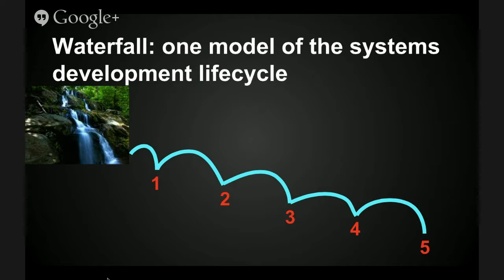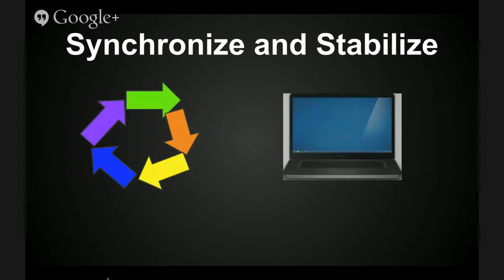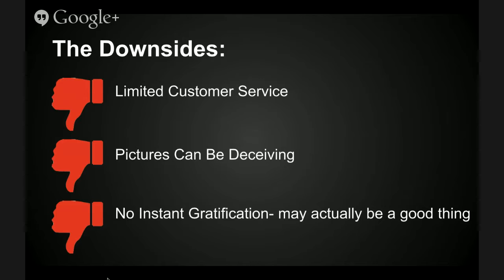Katelyn's Block 2 Presentation for ITM